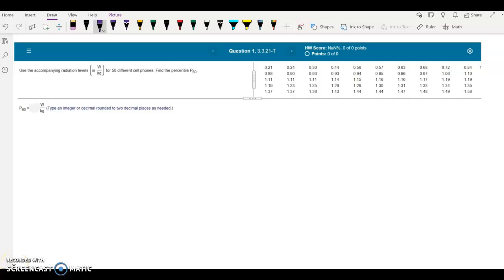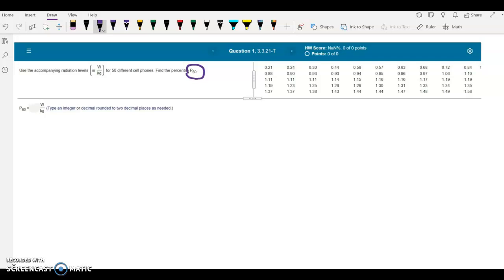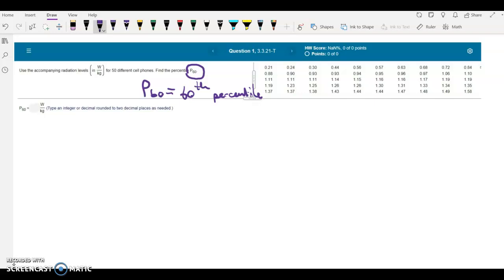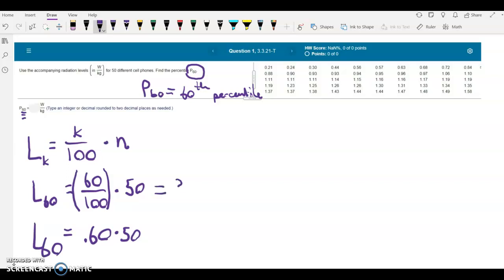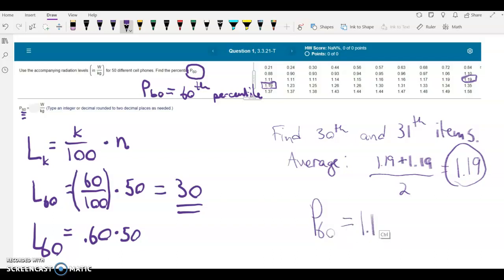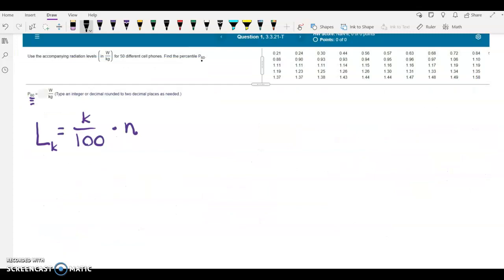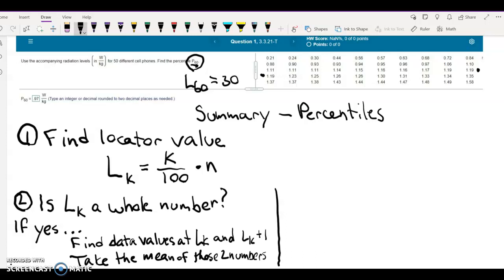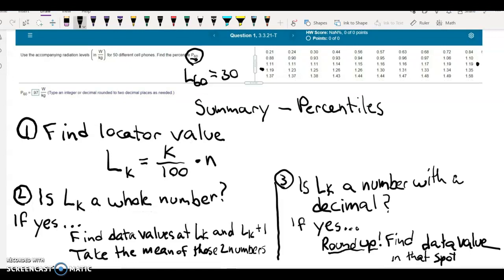yLab Homework 3.3.21-T PERCENTILES explainer